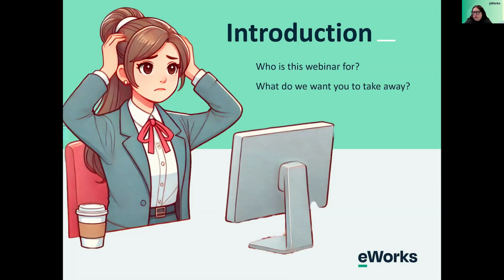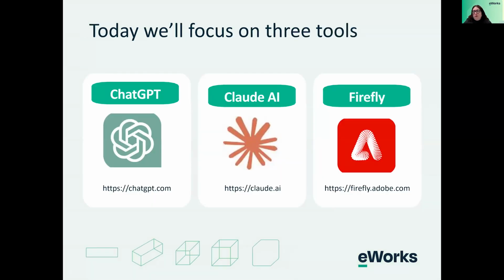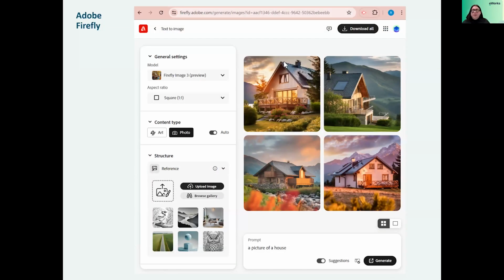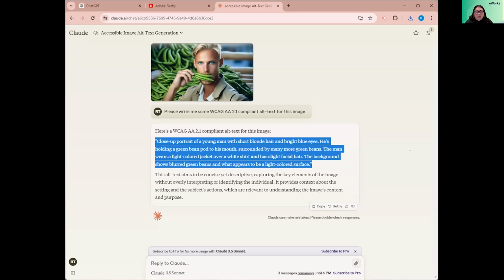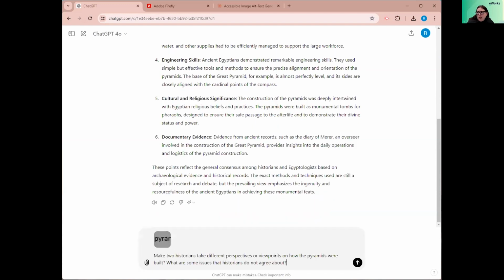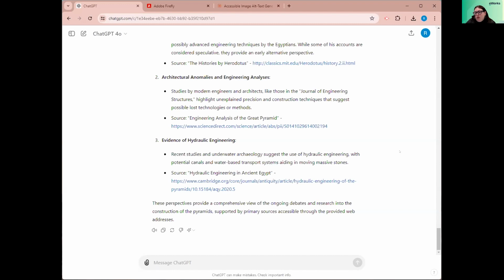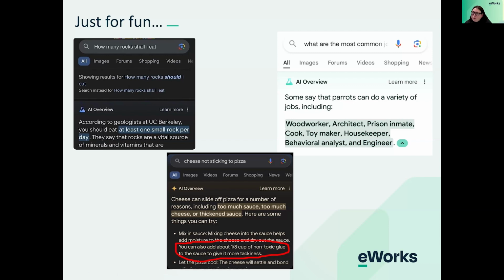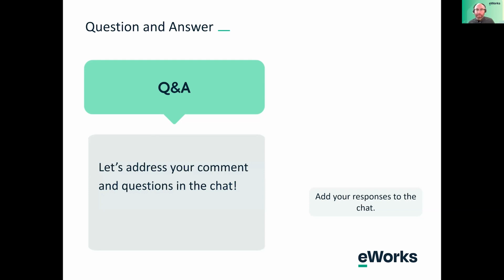eWorks Webinar Series: ChatGPT on a Leash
Navigating AI as a Learning Designer

Are you a learning designer worried about AI taking over your job? Watch our webinar, ' ChatGPT on a Leash: Navigating AI as a Learning Designer', where we demystify the role of AI in learning design and show you tips for navigating this new tool.

In this webinar, we cover:

1. Training Your AI: Learn step-by-step processes to effectively use AI tools like ChatGPT in your workflow. We’ll guide you through creating content and highlight the importance of human input for quality control and creativity.

2. The Pitfalls of AI: Discuss concerns such as job security, ethical issues, sustainability, and reliability. Understand why AI won't replace humans but will instead complement your skills and expertise.

3. Future of AI in Learning Design: Explore the evolving landscape of AI, including future trends. Gain insights into how AI models may change and how you can stay ahead in the industry.

Looking to elevate your eLearning training with the eLearning experts? Our dedicated eWorks team are here to help.